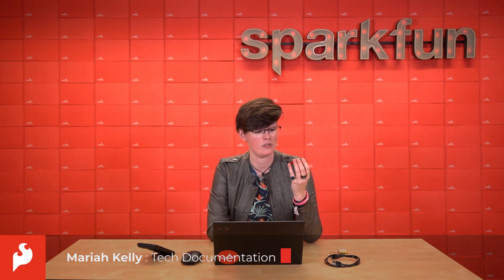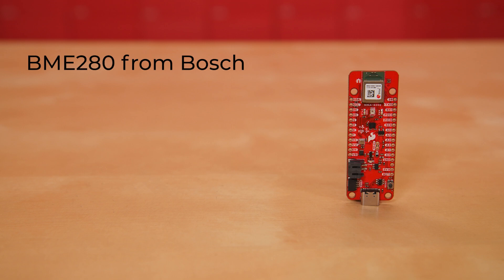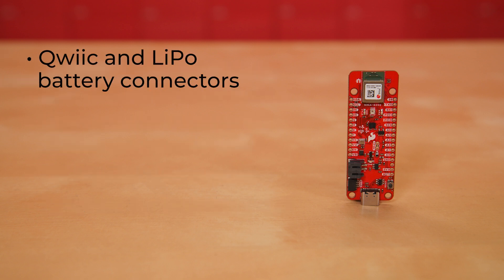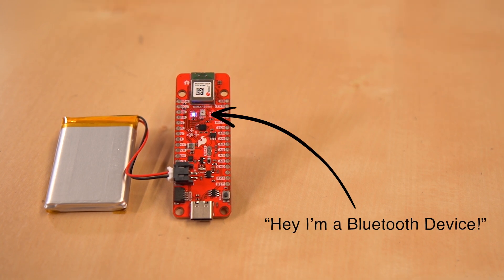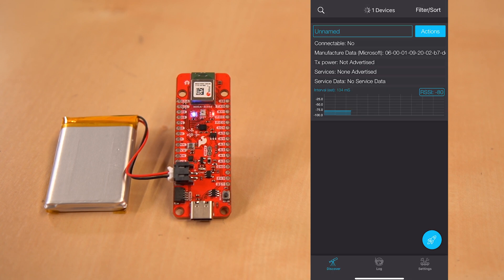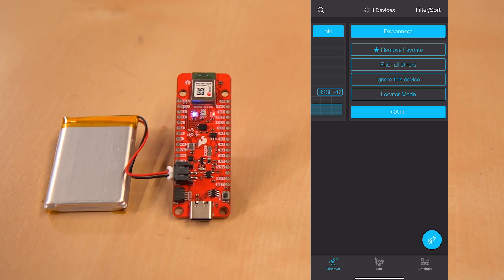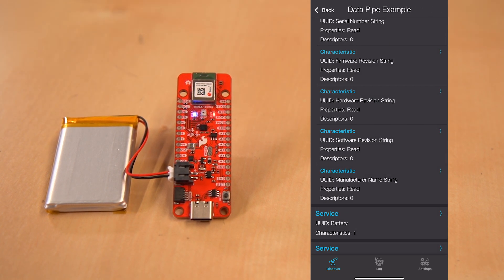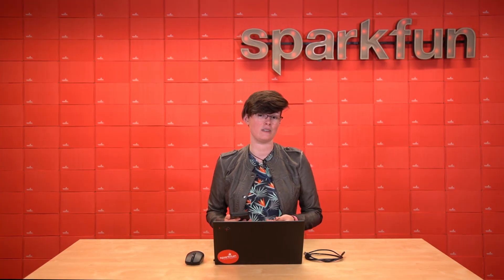Product Showcase: SparkFun Thing Plus NINA-B306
The SparkFun NINA-B306 Thing Plus offers a unique combination development platform in the Thing Plus form factor featuring the NINA-B306 from u-blox™, the ISM330DHCX 6DoF IMU from STMicroelectronics™ and the BME280 atmospheric sensor from Bosch Sensortec™.